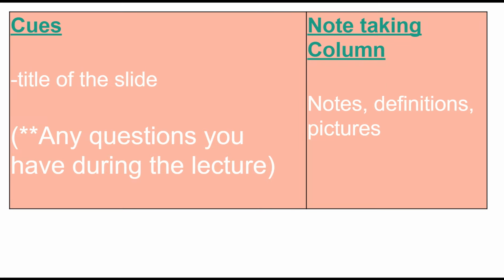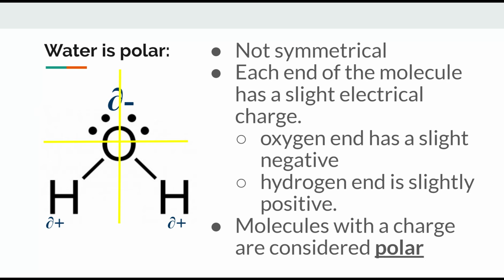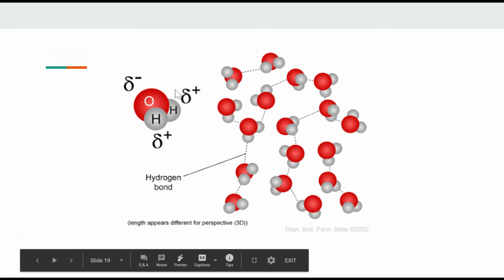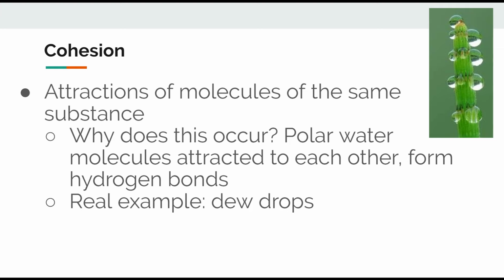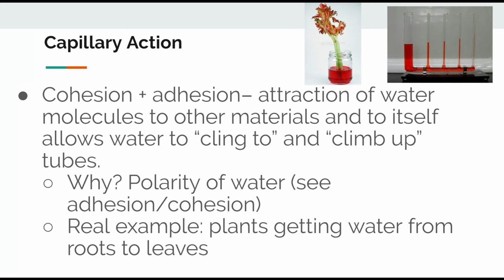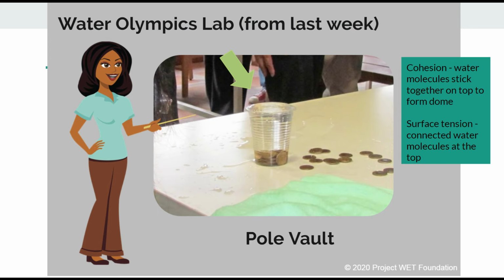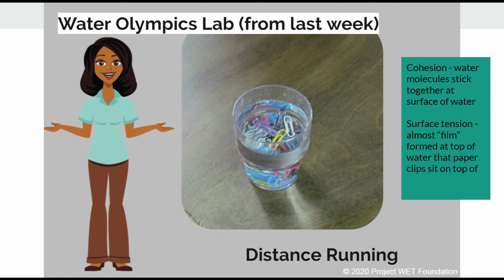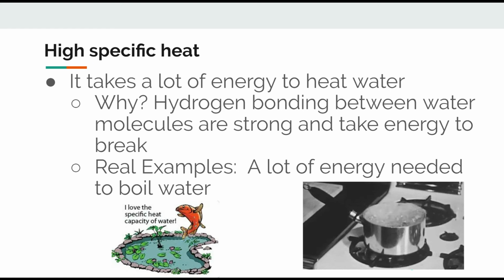NTI Week 6: Water Properties Lecture- Google Slides